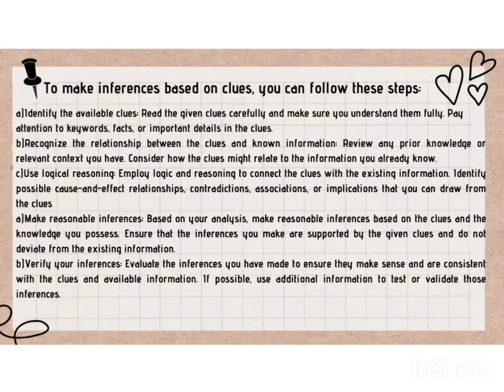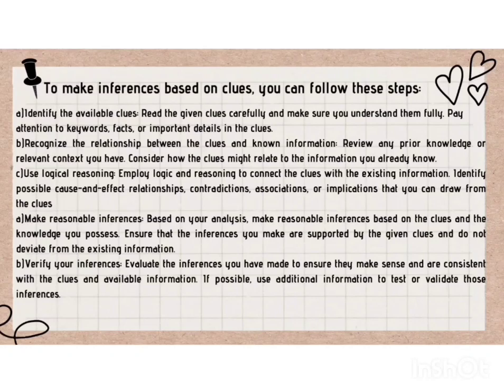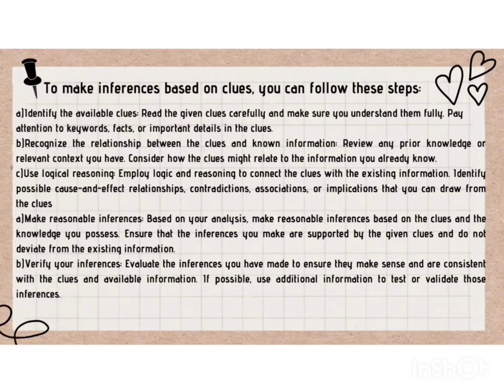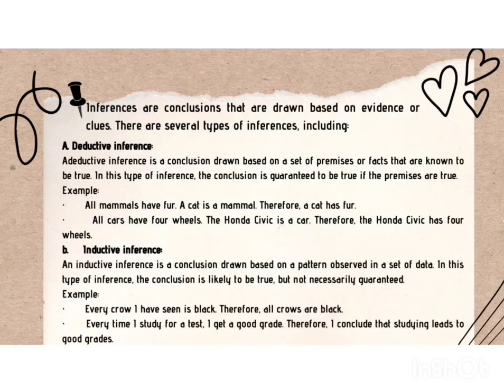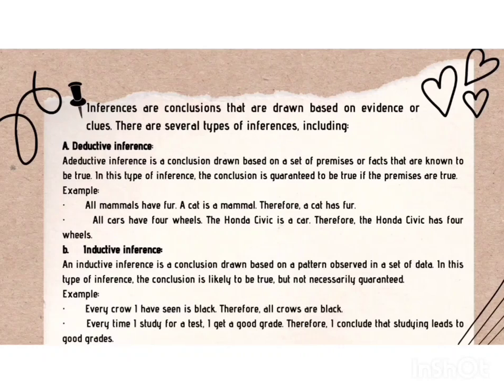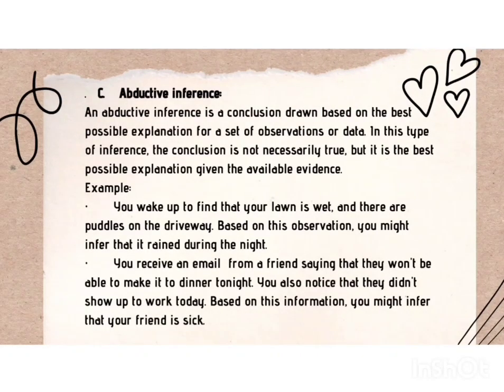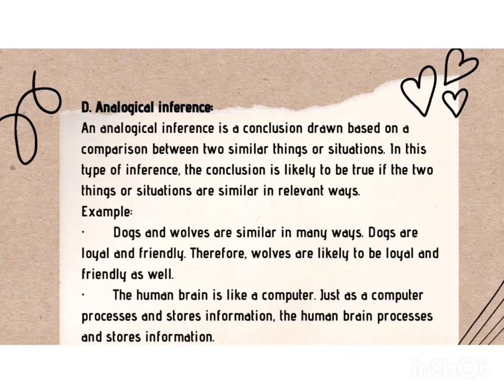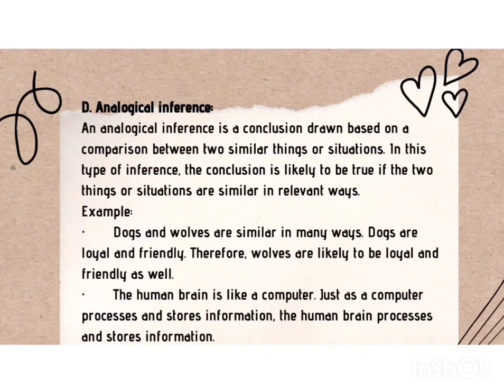Inferences- Critical Reading (Group 5)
Members of Group 5:
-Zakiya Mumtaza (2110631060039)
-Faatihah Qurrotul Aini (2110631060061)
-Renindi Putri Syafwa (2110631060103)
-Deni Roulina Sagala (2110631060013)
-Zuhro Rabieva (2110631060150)